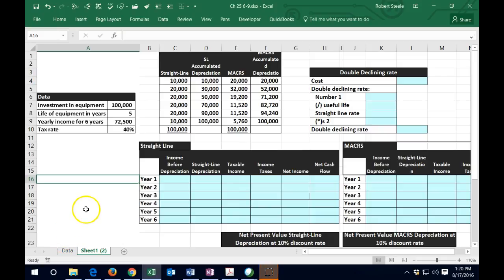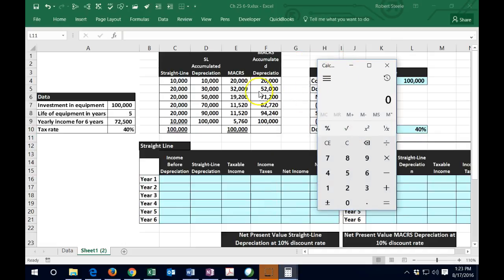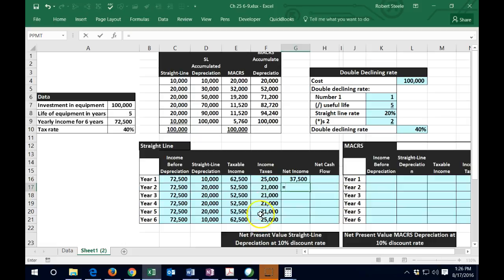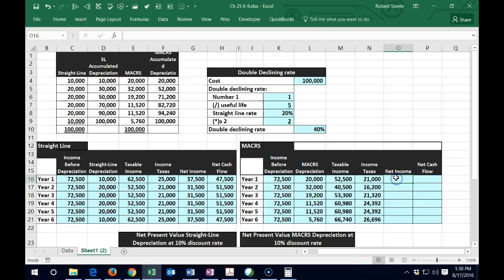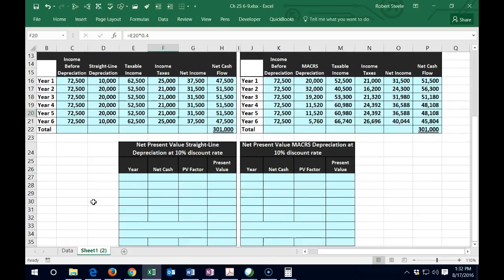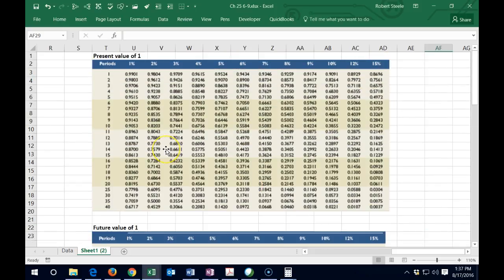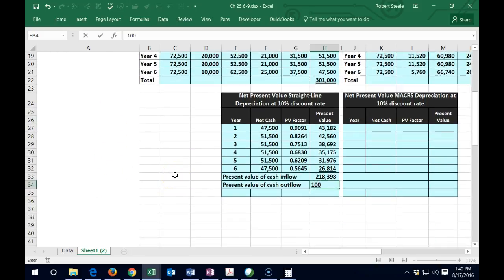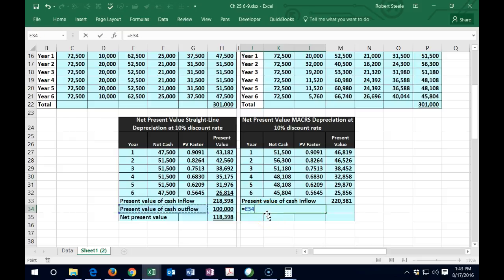2500.10 Net present value - Excel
Net present value calculation uses the time value of money for long term managerial decisions and is a common calculation used in managerial accounting decision making.